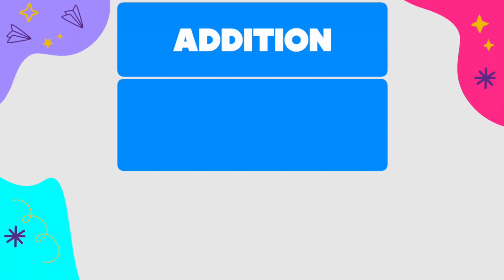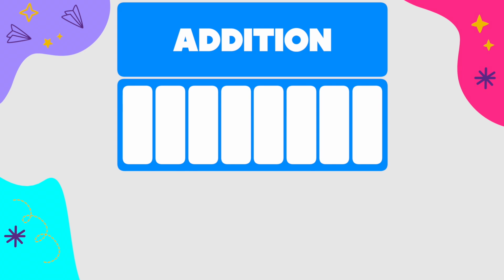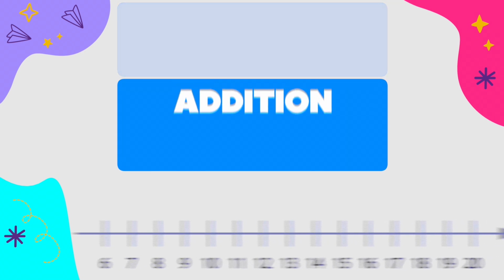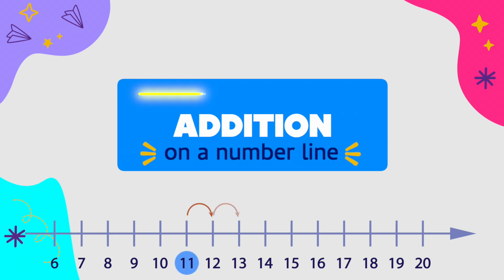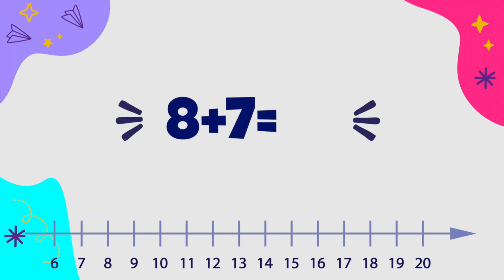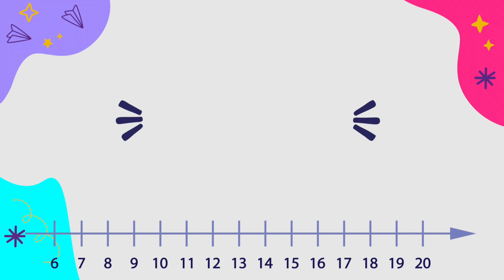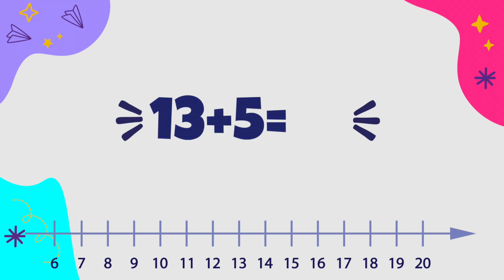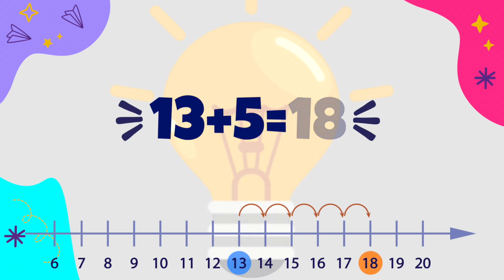Learn Addition Using a Number Line | Math for Kids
Learn how to add numbers on a number line with this fun and easy math lesson for kids!

In this video, we’ll solve addition problems step by step using a number line and practice moving forward to find the answer.

Examples include:
✅ 8 + 7 = ...
✅ 13 + 5 = ...
✅ 9 + 6 = ...

Perfect for:

* Kindergarten
* 1st Grade
* 2nd Grade
* Homeschool Students

What you’ll learn:
📚 What addition means
📚 How to use a number line
📚 How to count forward correctly
📚 Addition strategies up to 20